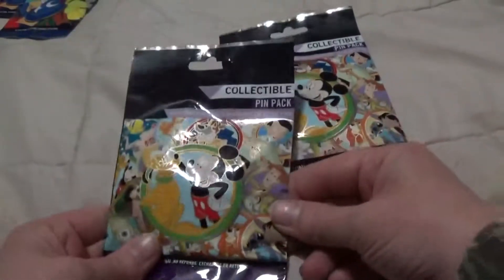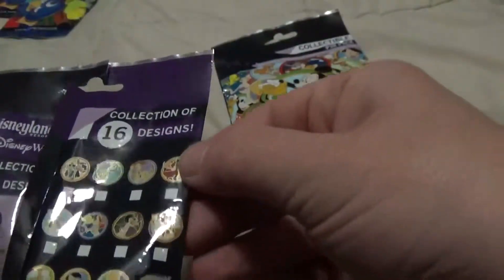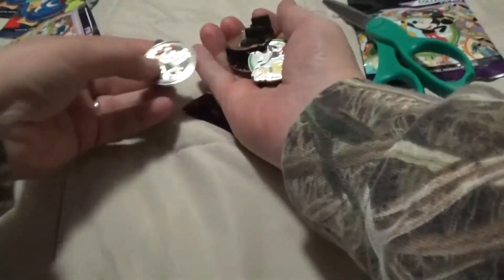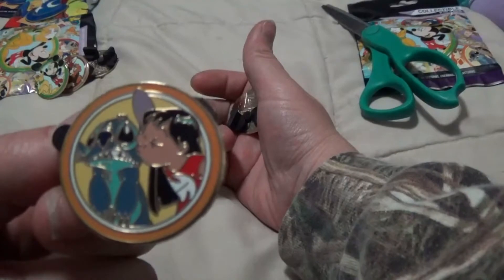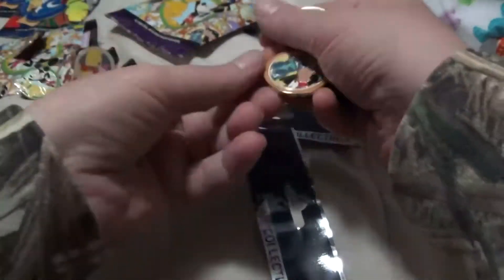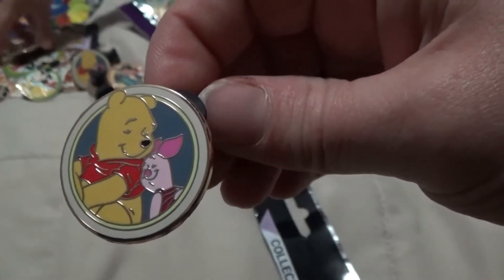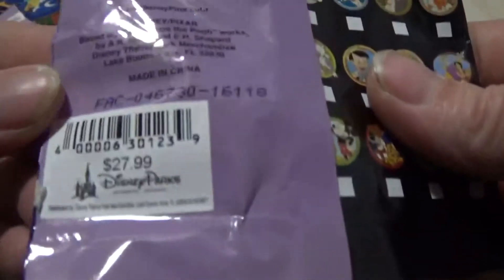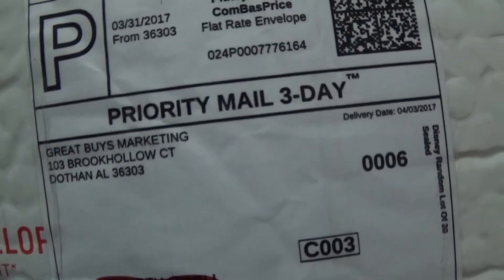Mystery Friends Pin Packs Disney Trading Pins 2017 NICE PINS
opening two mystery packs to see whats inside... Really Nice Pins